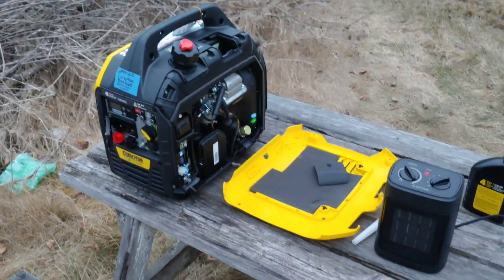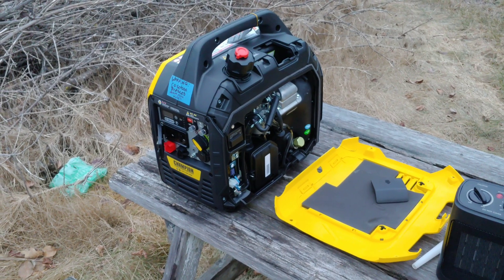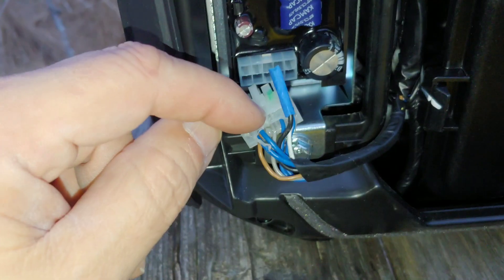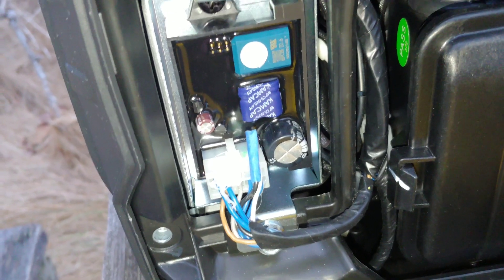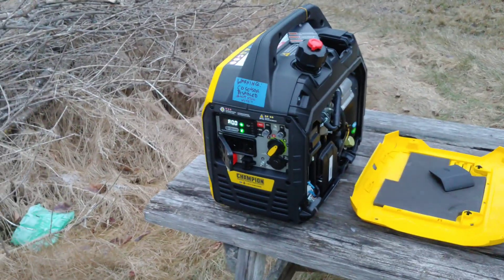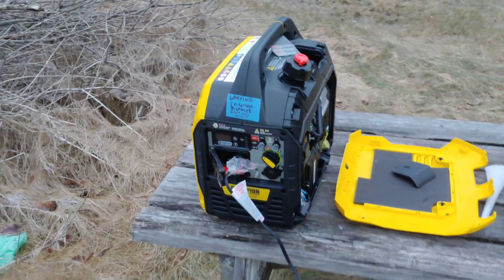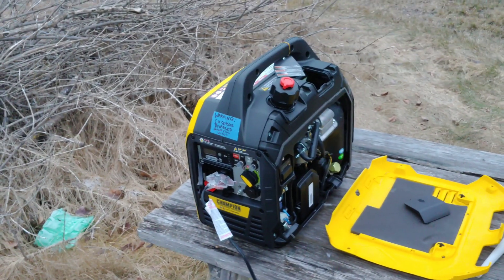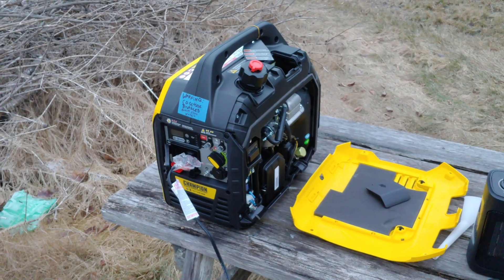Disable CO Sensor. Champion 2500w Inverter Generator (201153)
For people that can safely disable the sensor and have common sense. Lots of people have issues with these sensors that are overly sensitive (mine would go off in a wide open driveway with nothing next to it, with a gust of wind). So this is how to disable the shutoff that happens when CO is detected. The sensor will still work and shows the presence of CO. Your model might vary if its not this exact model. Download the schematic from the Champion Website for your model - under downloads, Parts Information .The wire you are looking for is the one that goes to the  "Engine Stop Micro-switch". I put a warning sticker on the front of it so in case someone were to borrow it, they would know the sensor shut-off was disconnected.